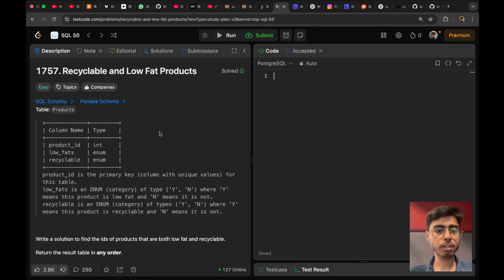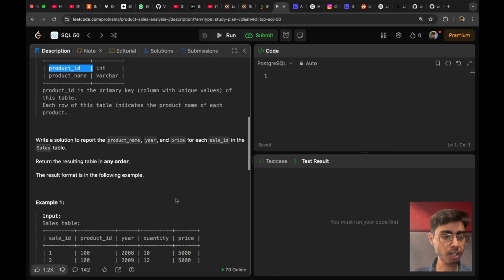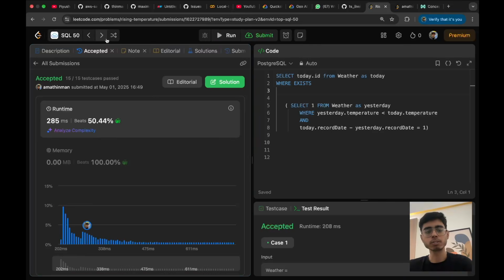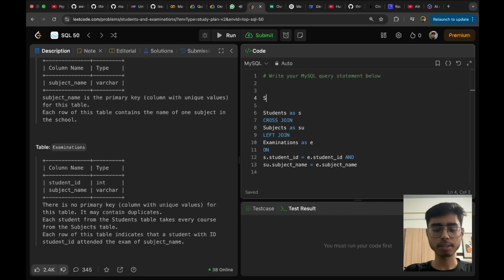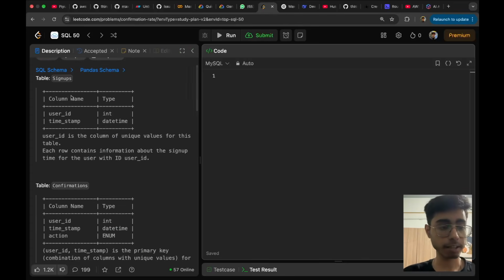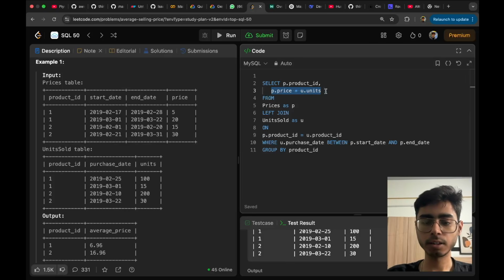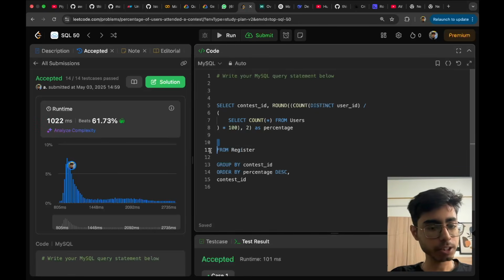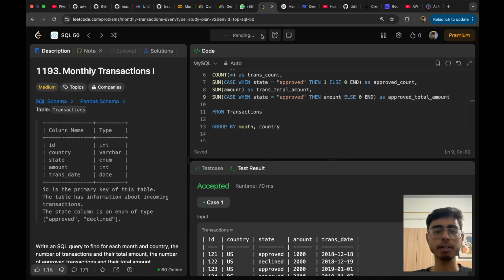Solve Leetcode SQL 50 Questions with me | Part 1 | Master SQL for Interviews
In this video, I will solve 20 SQL Questions, from Leetcode SQL 50 List, after this video, you will feel yourself equipped with SQL, ready for Placements and Tech Interviews.

For learning SQL Concepts, I suggest ""Introductory Guide to SQL" Course from Educative

SQL

SQL Tutorial

Learn SQL

SQL Basics

Advanced SQL

SQL Queries

SQL Database

SQL Programming

SQL Training

SQL Course

SQL Masterclass

SQL Development

Data Analysis

Database Management

Relational Databases

SQL Server

MySQL

PostgreSQL

SQLite

Oracle SQL

SQL Joins

SQL Subqueries

SQL Optimization

SQL Indexing

SQL Transactions

SQL Functions

SQL Triggers

Data Querying

SQL Data Definition

SQL for Analysts

SQL for Developers

SQL Certification

SQL Practice

SQL Projects

SQL Security

SQL Commands

SQL Syntax

SQL Constraints

SQL Views

SQL Case Statements

SQL Aggregation

SQL Insert

SQL Update

SQL Delete

SQL Select

SQL Alter Table

SQL Drop Table

SQL Relationships

SQL Foreign Keys

SQL Primary Keys

SQL Normalization

SQL Denormalization

SQL Backup and Restore

SQL Export and Import

SQL Cloud Databases

SQL Big Data

SQL NoSQL Comparison

SQL Real-World Examples

SQL Career Guide